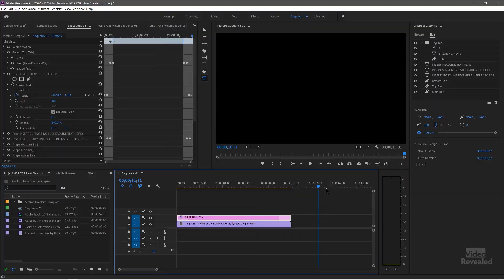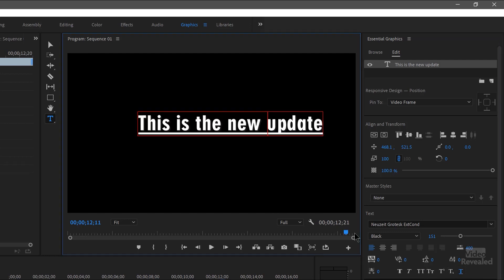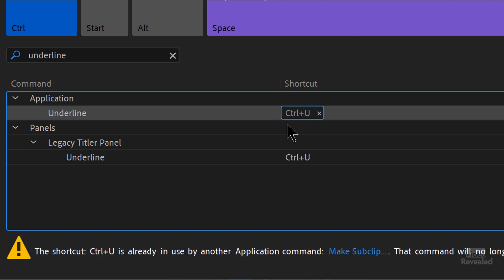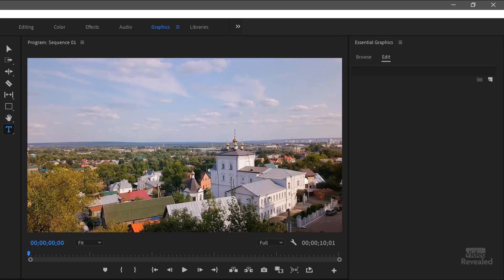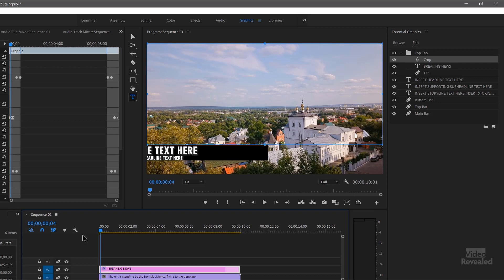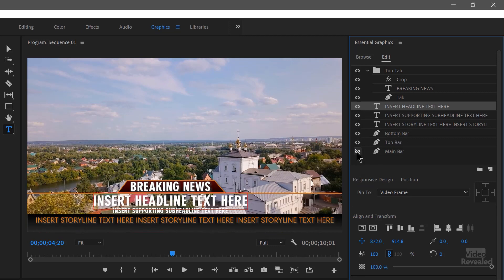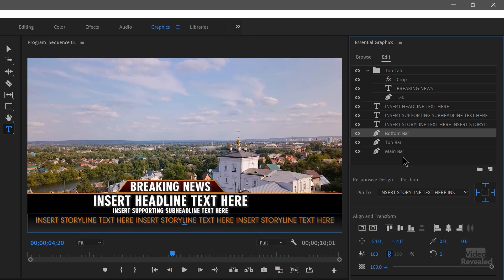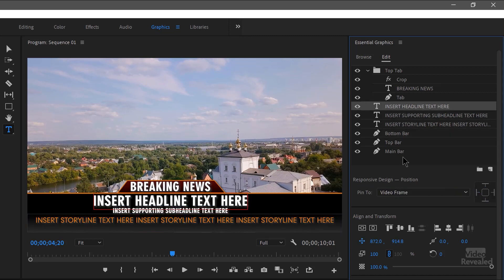More Essential Graphics updates in Adobe Premiere Pro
New Essential Graphics update in Adobe Premiere Pro

This tutorial takes you through the updates to the Essential Graphics panel including new Underline feature and keyboard shortcuts.

New Shortcuts
Select previous Graphic Layer
Cmd+Opt+[
Ctrl+Alt+[
Select next Graphic Layer
Cmd+Opt+]
Ctrl+Alt+]
Begin Text Editing for a Graphic Layer
Cmd+Opt+’
Ctrl+Alt+’
Commit Text
Cmd+Return
Ctrl+Enter
Bring to Front
Cmd+Shift+]
Ctrl_Shift+]
Bring Forward
Cmd+]
Ctrl+]
Bring Backward
Cmd+[
Ctrl+[
Bring to Back
Cmd+Shift+[
Ctrl+Shift+[

QUESTIONS?

THANKS!